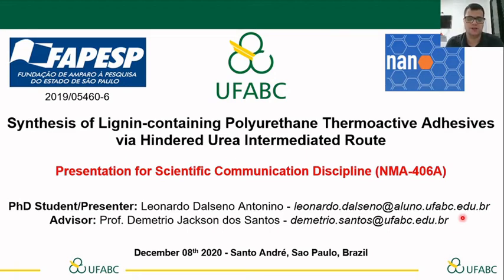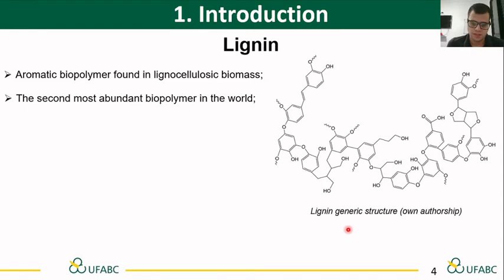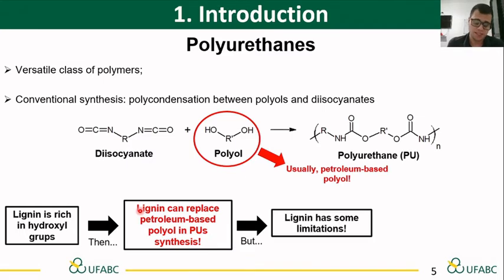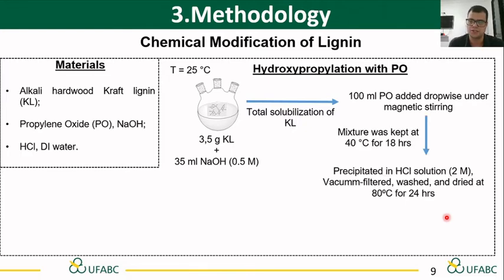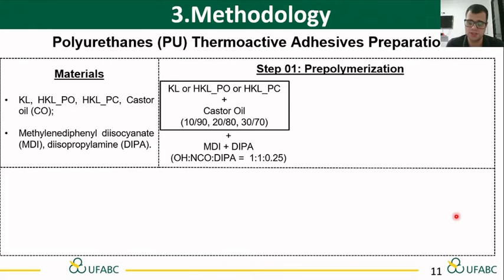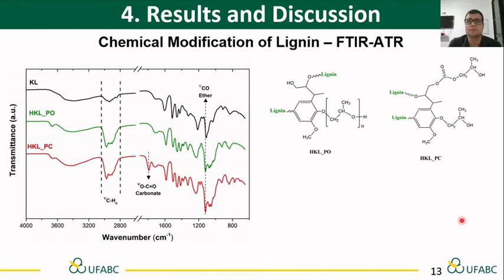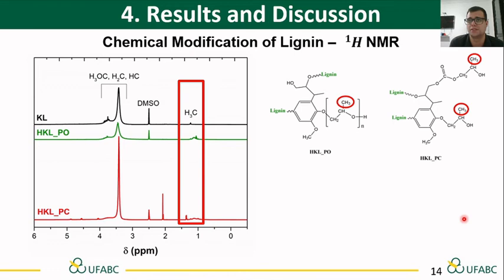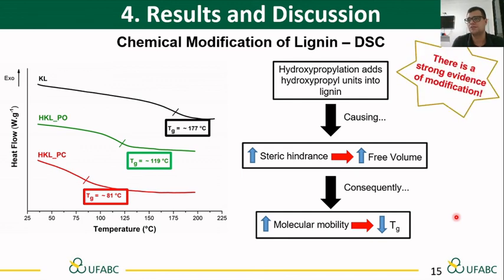Synthesis of Lignin-containing Polyurethane Thermoactive Adhesives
Apresentação do meu projeto de Doutorado para a disciplina de Comunicação Ciêntifica do Programa de Pós-Graduação em Nanociência e Materiais Avançados da Univesidade Federal do ABC (UFABC).